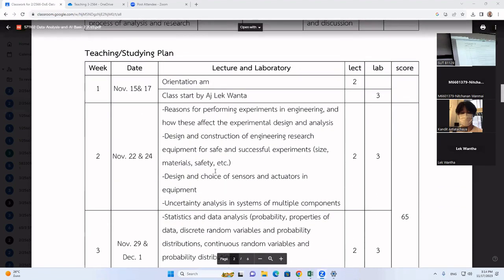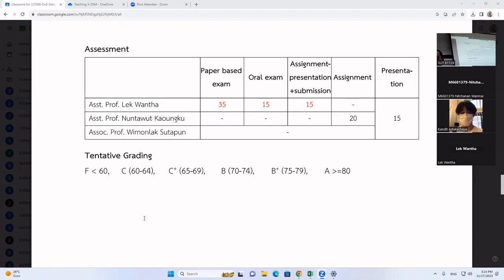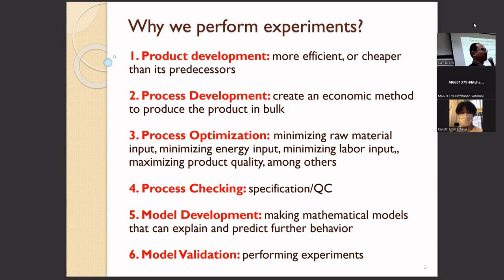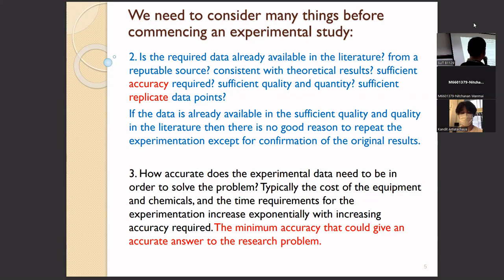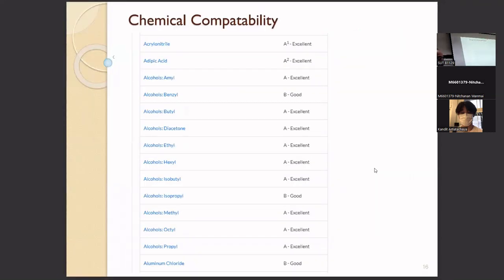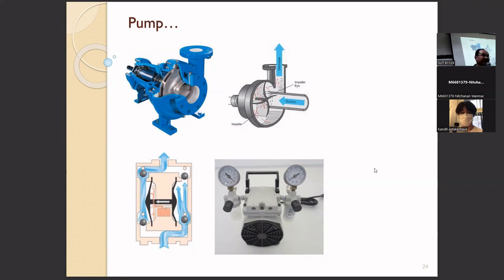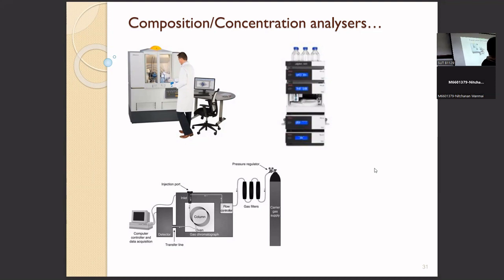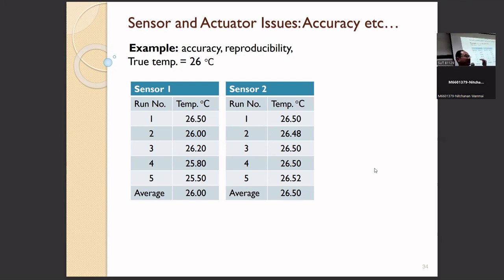1-DoE 17 Nov 2023-Introduction